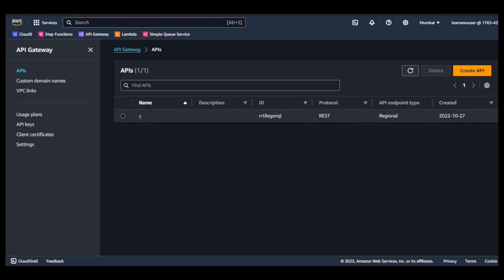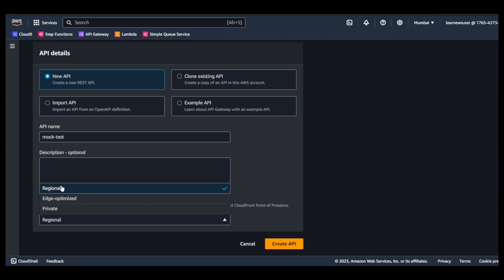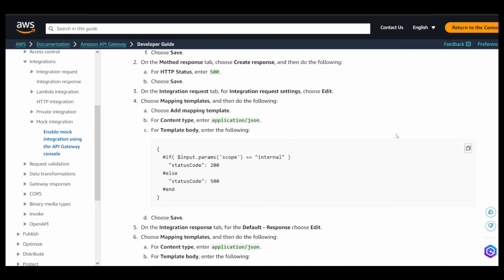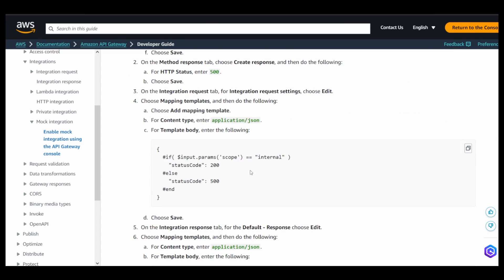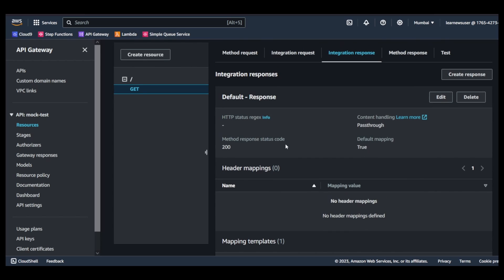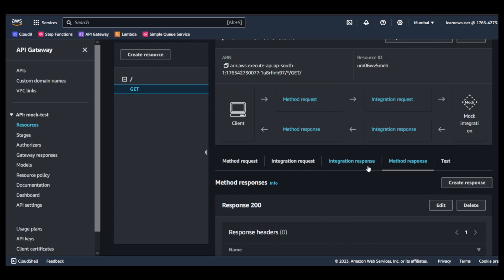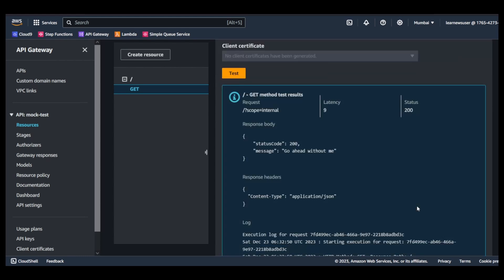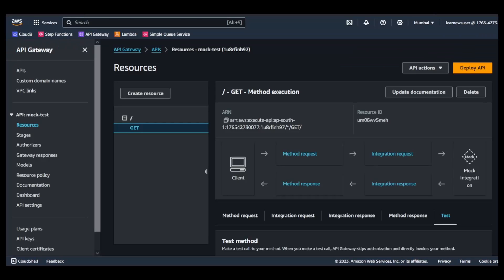API Gateway : Mock Integration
Amazon API Gateway supports mock integrations for API methods. This feature enables API developers to generate API responses from API Gateway directly, without the need for an integration back-end. As an API developer, you can use this feature to unblock dependent teams that need to work with an API before the project development is complete. You can also use this feature to provision a landing page for your API, which can provide an overview of and navigation to your API.

NOTE: Not endorsed by AWS.